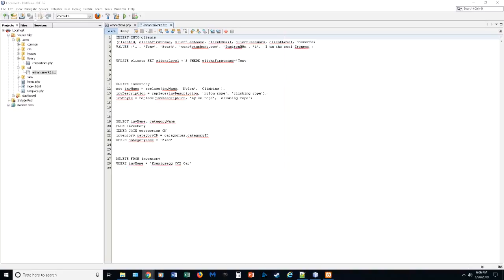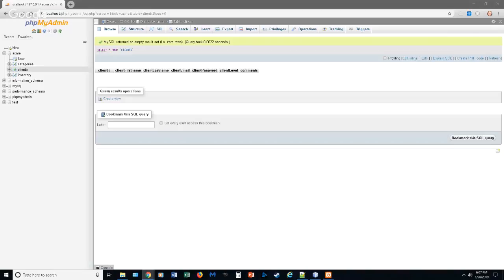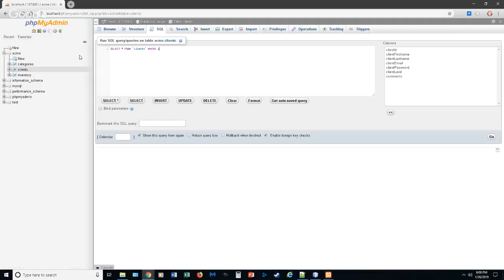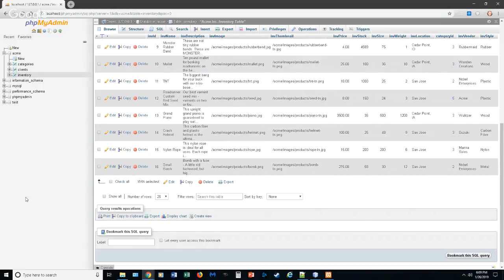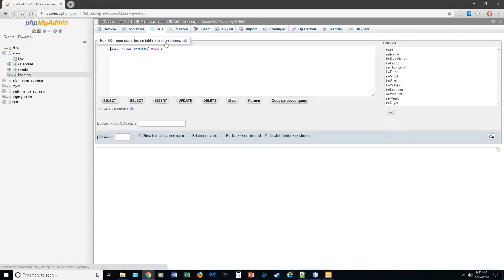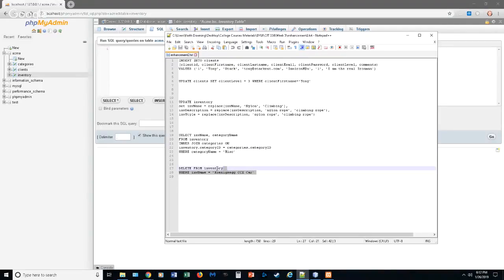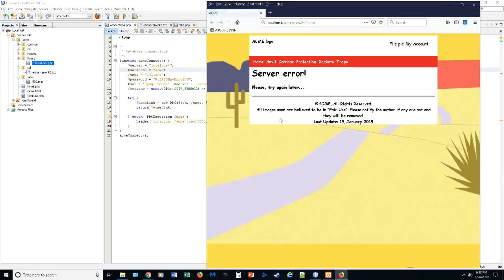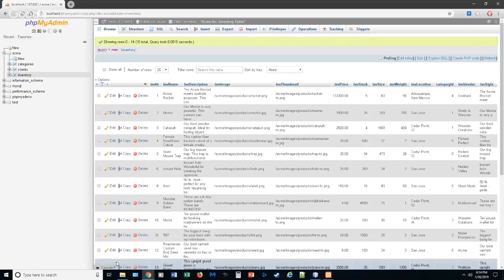CIT 336 Enchancement 2